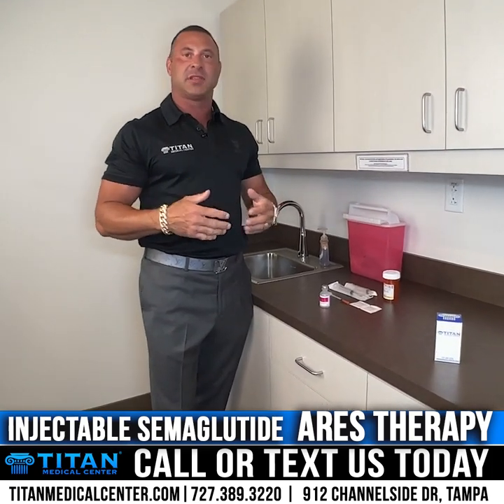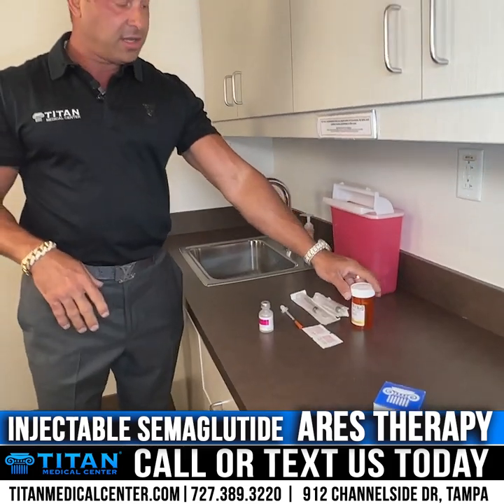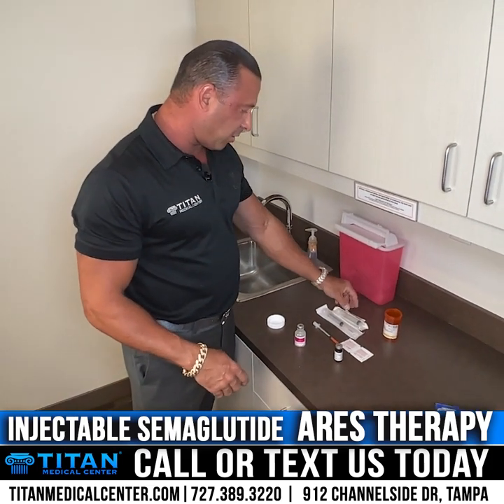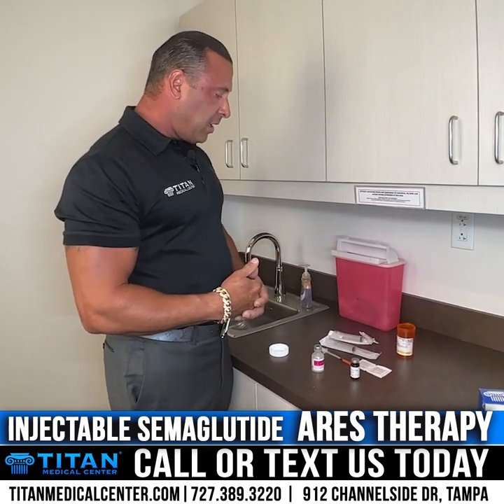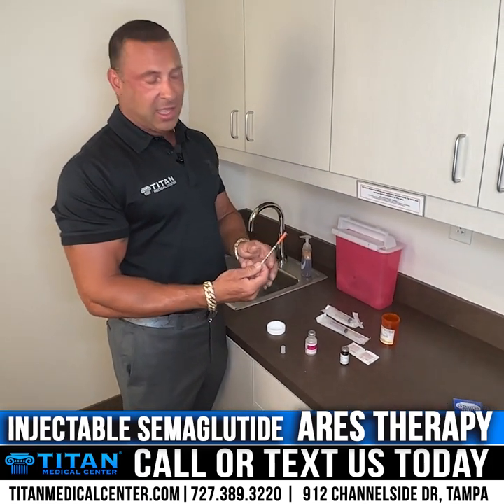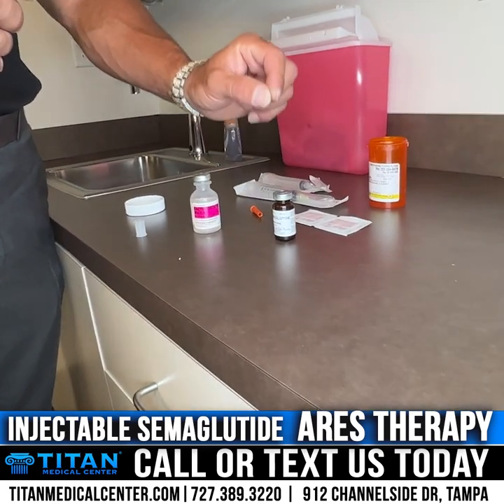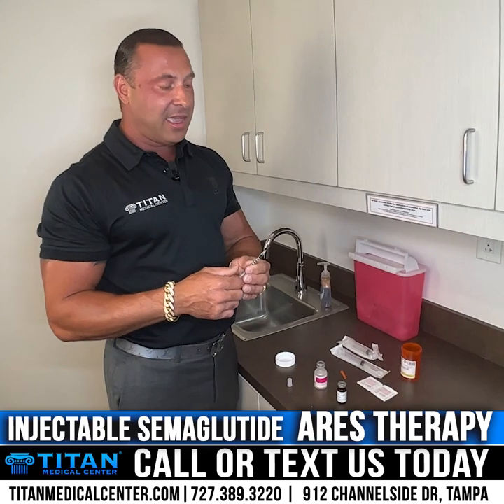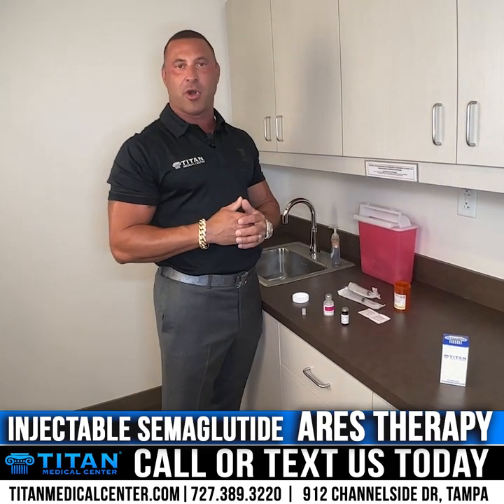Titan's Ares injectable weight loss therapy Semaglutide: instructional video for patients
Injectable Semaglutide is a weight loss therapy that can help reduce hunger to prevent overeating and regulate glucose levels to help your body process sugars more effectively.
BENEFITS:
• Slow stomach emptying. When digestion is slowed down, nutrients in food are released more slowly. This prevents blood sugar from spiking after a meal.
• Reduce sugar released from the liver. The liver can release extra sugar into the blood as needed. GLP-1 RAs prevent the liver from putting too much sugar into your bloodstream.

***You do not need to have your blood work done to get this therapy***